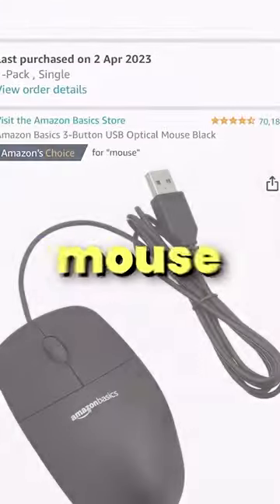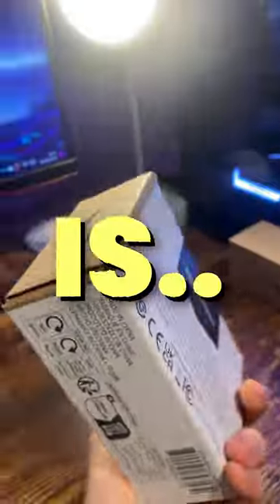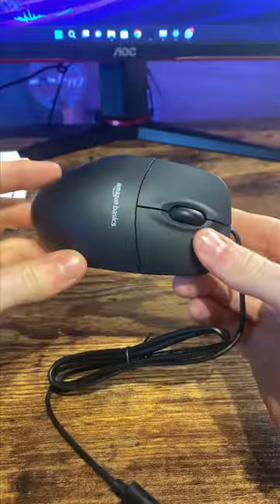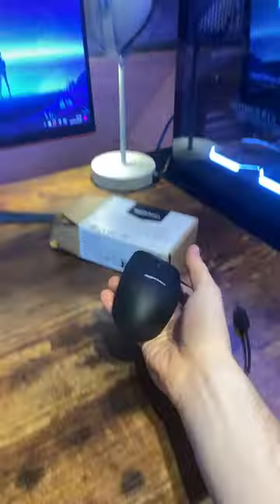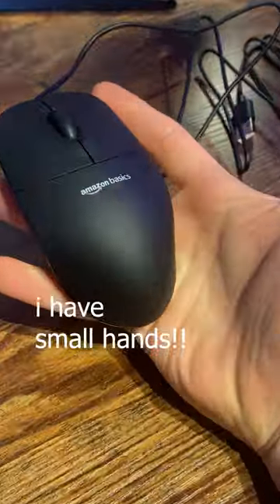Amazon’s Gaming Mouse SUCKS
Is Amazon’s Gaming Mouse GOOD? So I bought the official Amazon gaming mouse to see how good this mouse really is. Costing only $8 this thing is pretty cheap, and weighing around 70g it's quite light, probably because it's also TINY